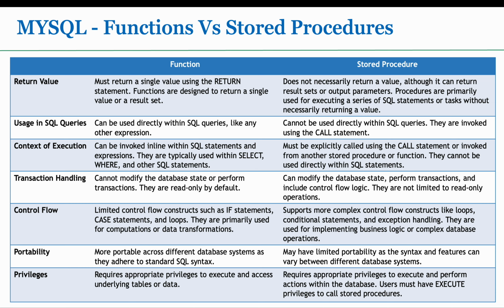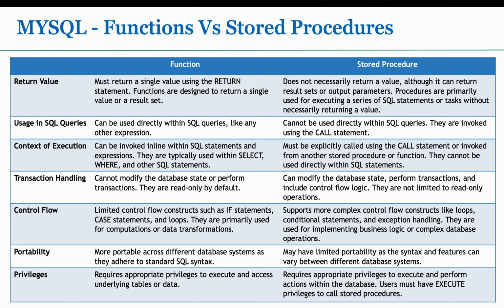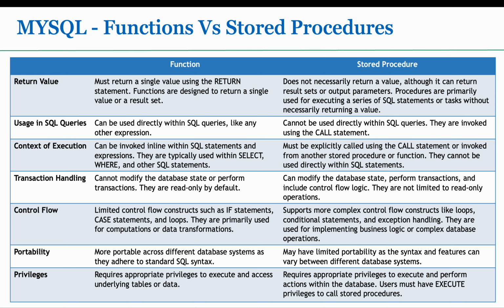MYSQL - Functions Vs Stored Procedures